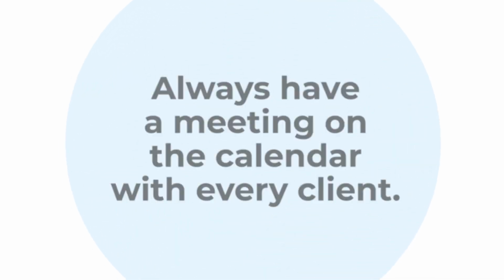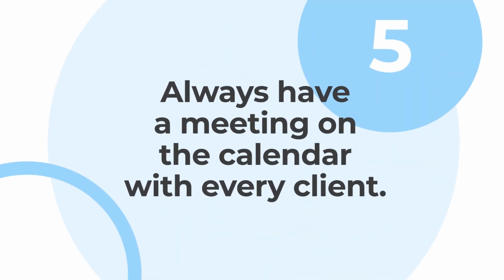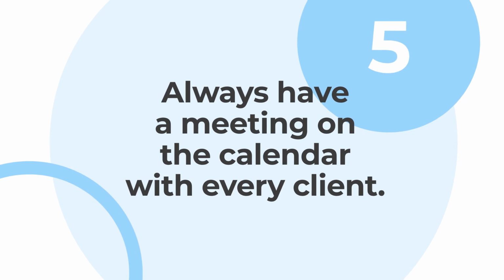Improving Client Communication to Manage Expectations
Are you struggling to build trust with your clients and set clear expectations?

Many businesses may experience this challenge as issues arise throughout the course of their projects.

Without successful communication, it can be difficult for certain goals to be achieved effectively, leading to delays, miscommunications, or even disagreements that could have easily been avoided.

However, by learning effective strategies for communicating with clients and understanding their needs, you can reduce the likelihood of any potential confusion and establish better relationships overall.

In this video, we'll explore some key tips on how to improve client communications in order to manage expectations more successfully.

00:00 Intro
00:30 Being good at communication
00:54 Take notes
01:55 Make your clients accountable for what they said
02:20 Go over the notes from the last meeting
03:43 Document things that happened outside the meetings
04:30 Establish the timeline
06:00 Always have a meeting on the calendar for every client

What is your differentiator? - Find Your Special Spark